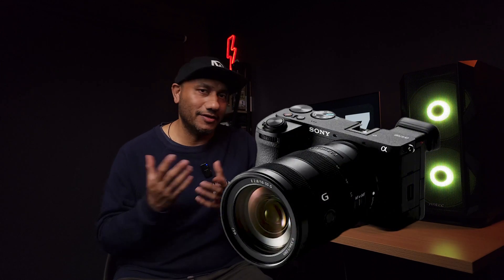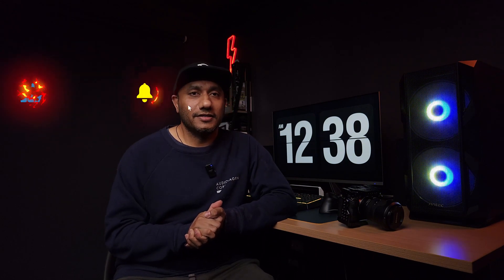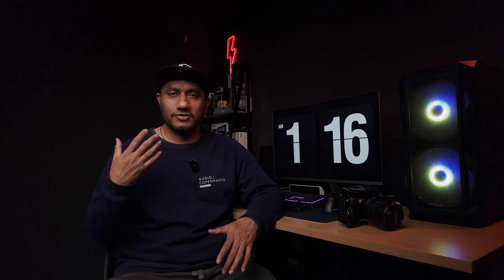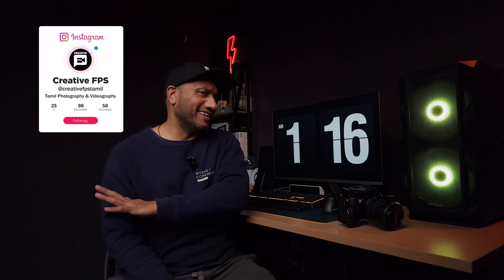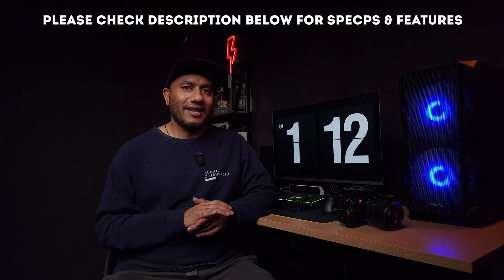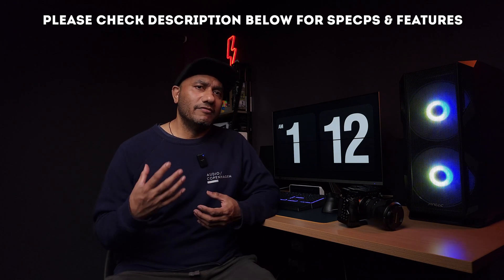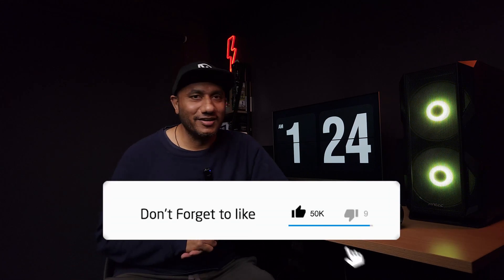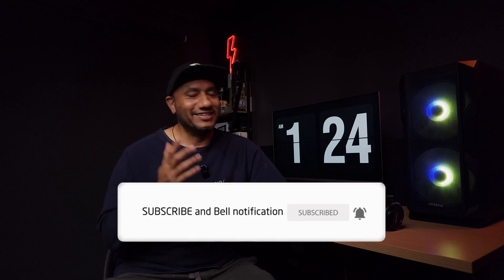Sony a6700 Preview in Tamil: புதிய APSC ராஜா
This new Sony a6700 is the latest fanatic level APS-C mirrorless camera from Sony. It uses a 26MP BSI CMOS sensor with 5 stops image stabilization, with an extensive  set of photography  and video creative features
The Sony a6700 will be priced around $1399, body only, $1499 with the 16-50mm F3.5-5.6 OSS power zoom or $1799 with the 18-135mm F3.5-5.6 OSS.

Features and Specifications are listed below

- 26MP BSI CMOS APS-C sensor
 - Bionz XR processor and dedicated 'AI Processing Engine'
 - AF tracking with subject recognition, 759 AF points with 93% coverage
 - 11 fps shooting with mech or electronic shutter
 - Lossless Raw compression option
 - HEIF and HLG Still Image modes
 - 4K up to 60p from 6K capture
 - 4K/120 from 1.58x crop
 - 10-bit video with 4:2:2 or 4:2:0 color
 - S-Cinetone, S-Log3 and HLG profiles
 - Uploadable LUTs
 - USB 3.2 Gen 2 (10Gbps) output
 - 2x2 MIMO Wi-Fi
 - UVC/UAC streaming up to 4K/30

Vicky